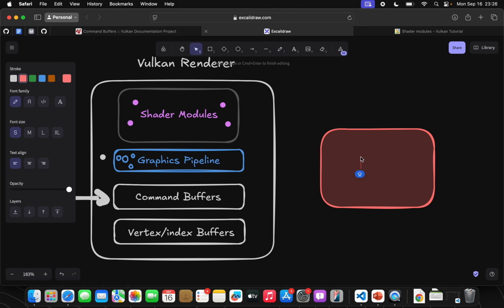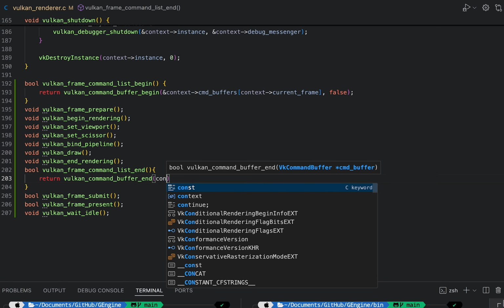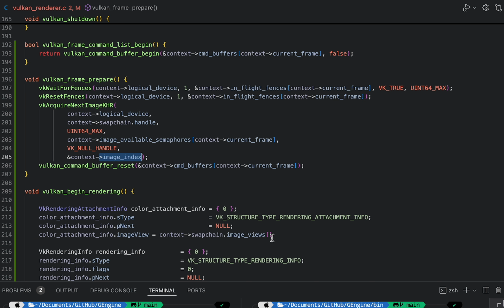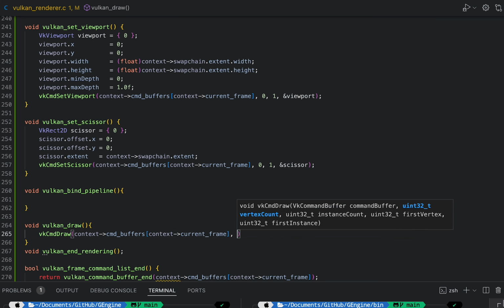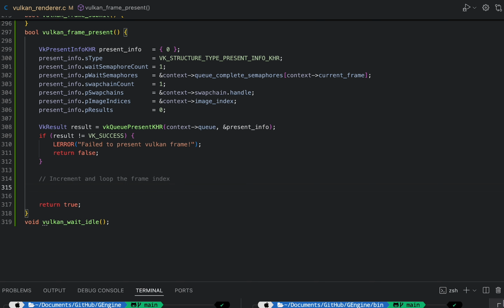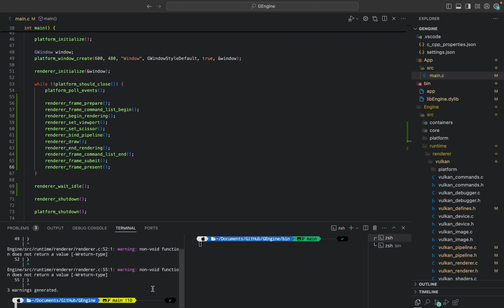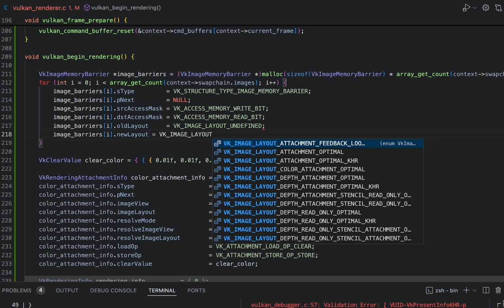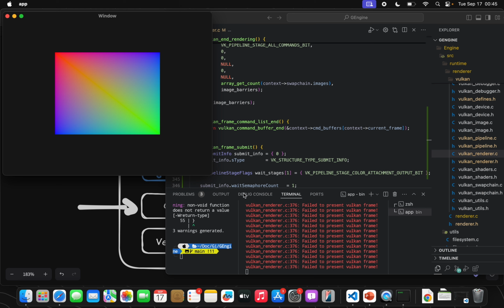How to build a game engine | #022 | Vulkan Drawing a Quad!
Day 022  - Drawing a Quad with Vulkan

In this video we setup the necessary functions needed to execute draw commands.